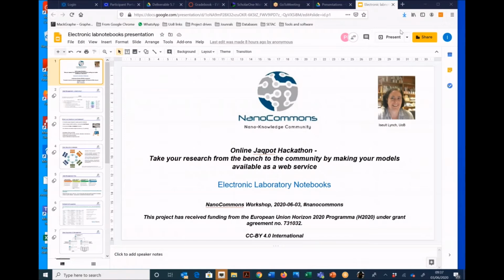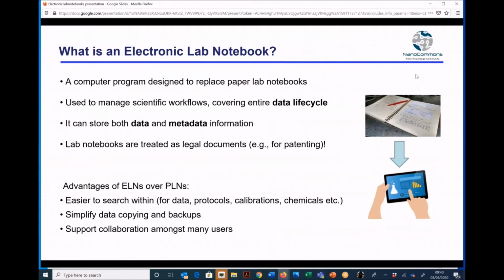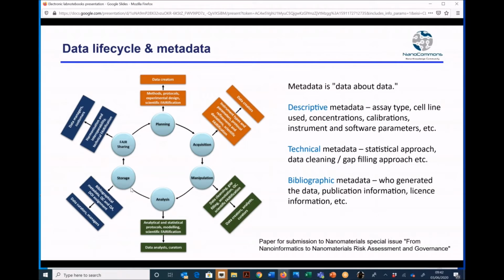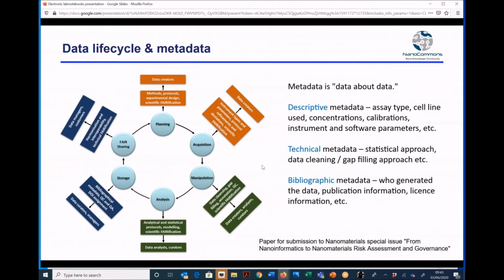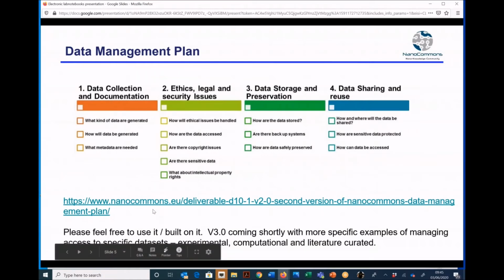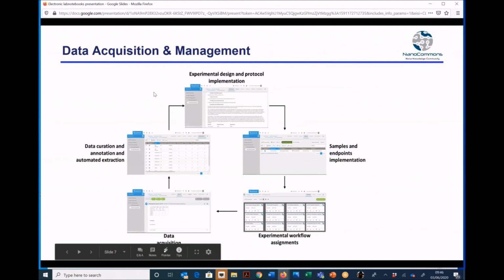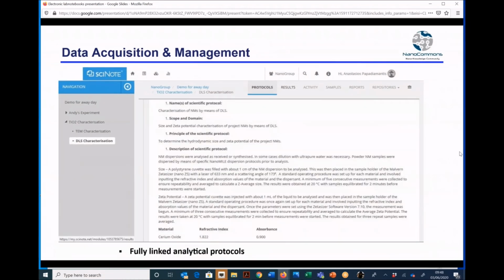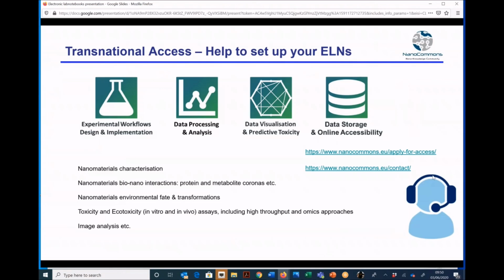NanoCommons Jaqpot Hackathon - Iseult Lynch